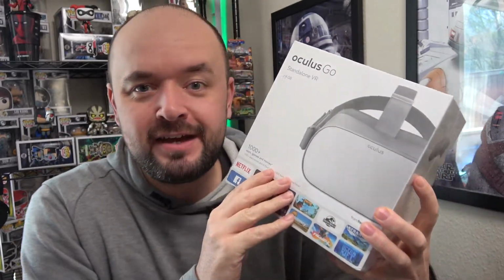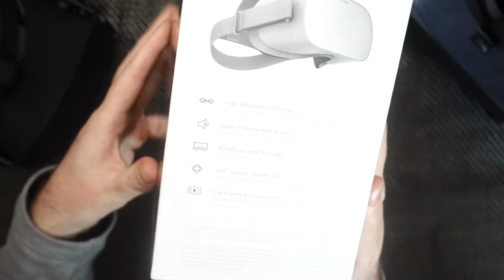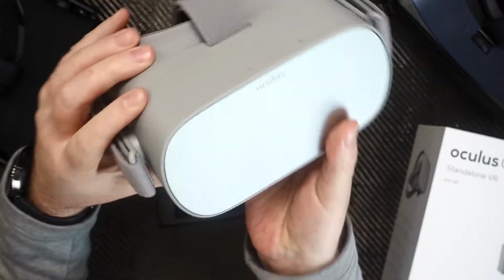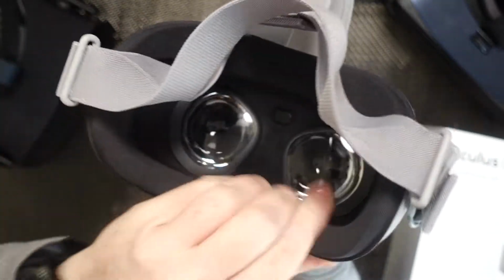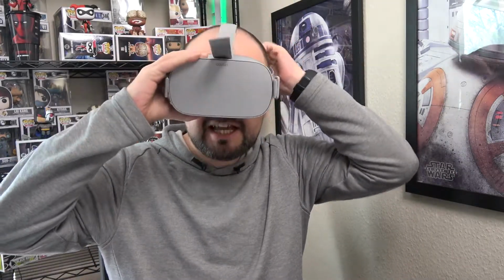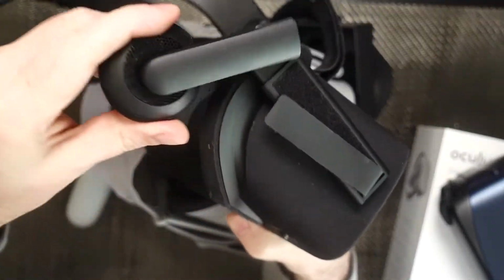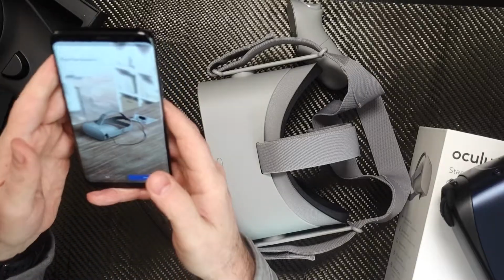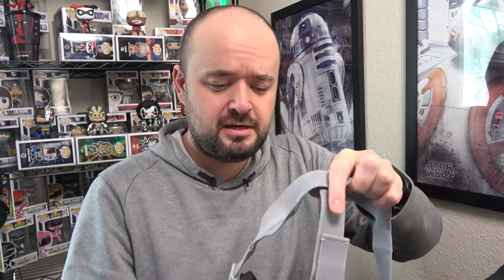Oculus Go VR Headset // Unboxing & First Look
Compare the Go to the Gear and Rift. Check out the latest Oculus headset which doesn't require a PC or a phone to work... more videos soon.

Support what I do by using Gawkbox, earn free credit for playing free mobile games and then donate it to your favourite content creators. Thank you in advance for being RaMarcable!